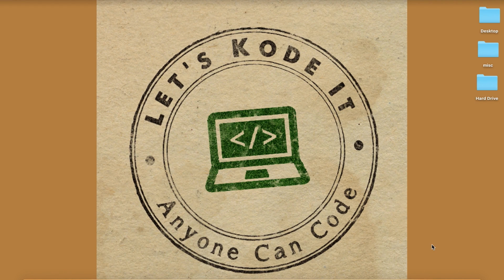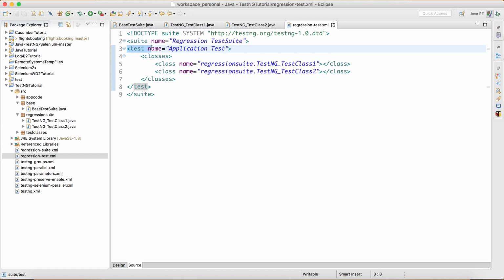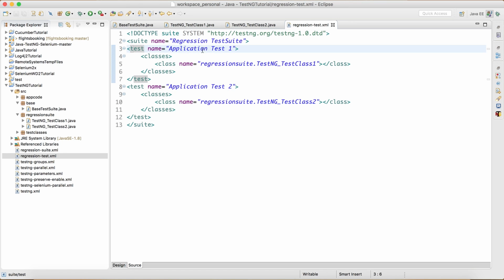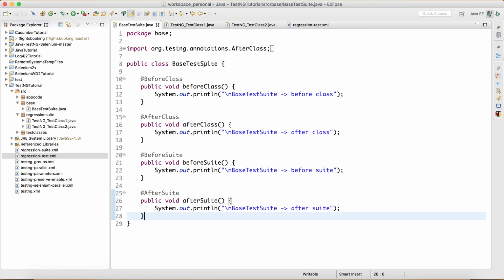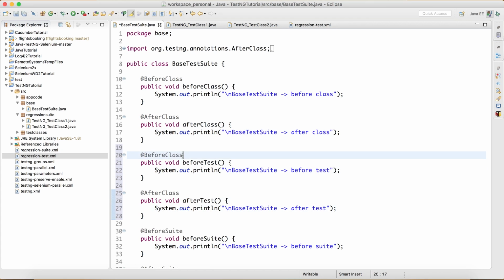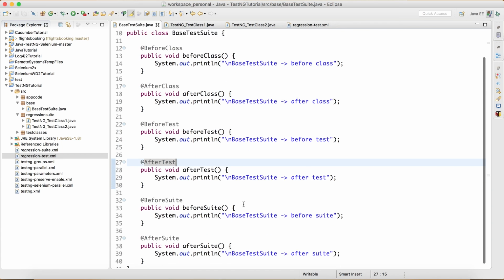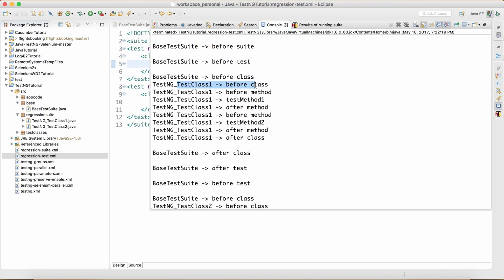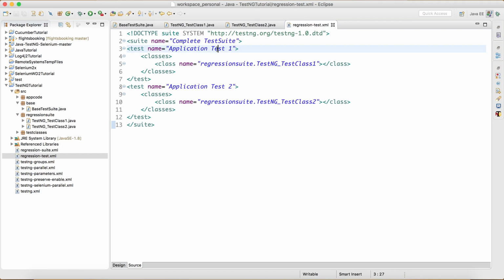4.7 TestNG Annotations And Asserts BeforeTest And AfterTest Annotations